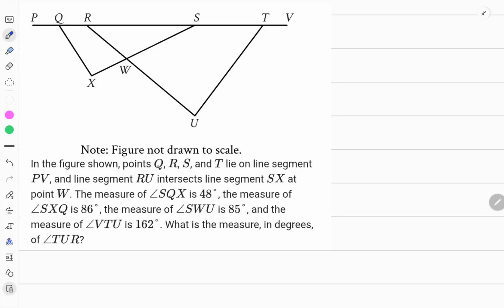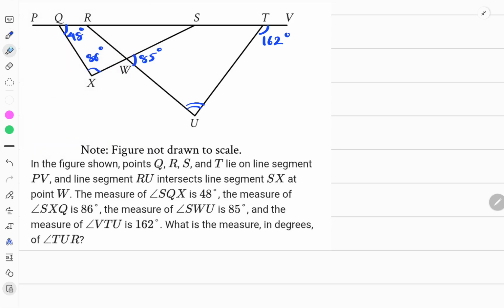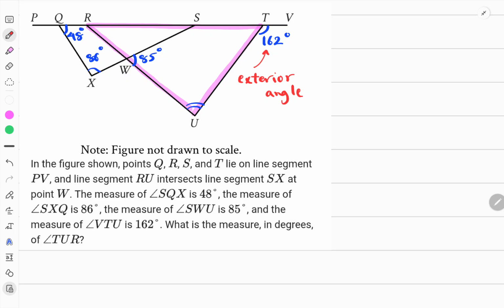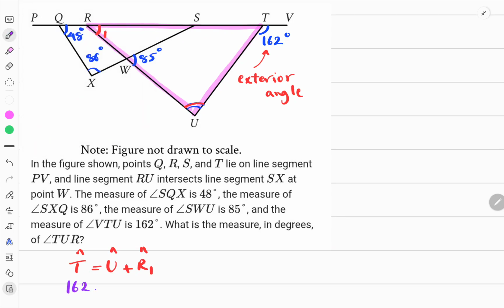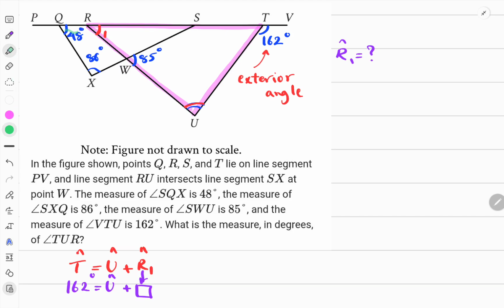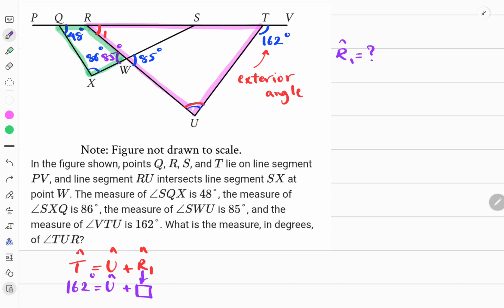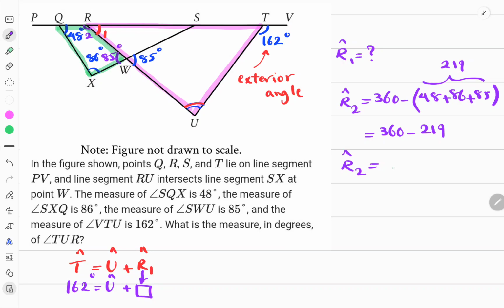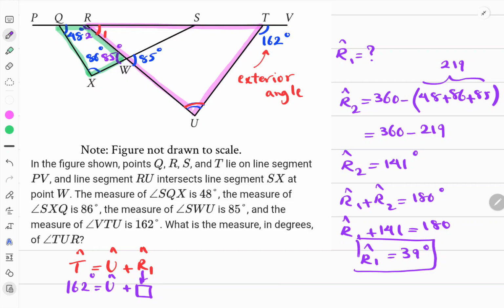Finding an Angle in a Triangle Using the Exterior Angle Theorem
In this video, we’ll explore how to find an unknown angle in a triangle using the Exterior Angle Theorem. This powerful rule in geometry states that the exterior angle of a triangle is equal to the sum of the two non-adjacent interior angles. Understanding this concept will help you solve angle-related problems easily and efficiently.

We’ll go step by step through examples to show how this theorem works and how you can apply it to different types of triangle problems. Whether you're preparing for the SAT exam, high school geometry, or just love trigonometry, this video will make angle calculations simple and intuitive.

📌 Topics Covered:
✔️ Exterior Angle Theorem explained
✔️ Step-by-step example problems
✔️ Relationship between interior and exterior angles
✔️ Tips for solving triangle angle problems faster